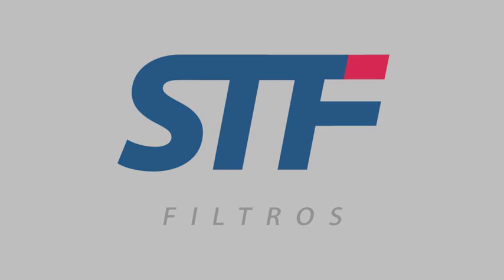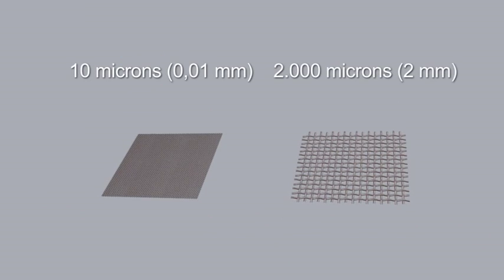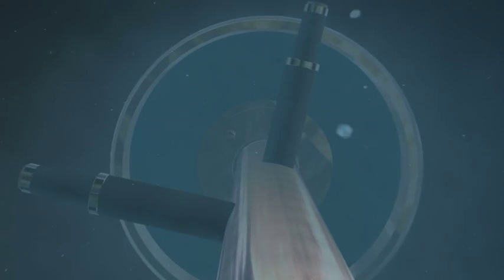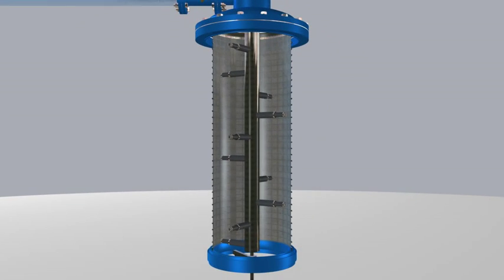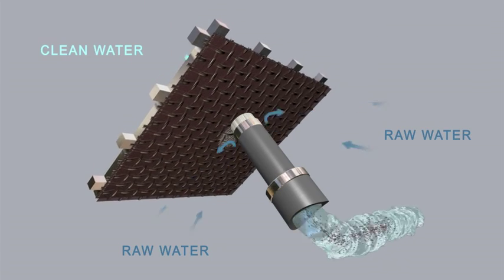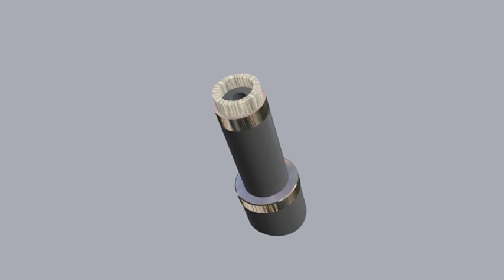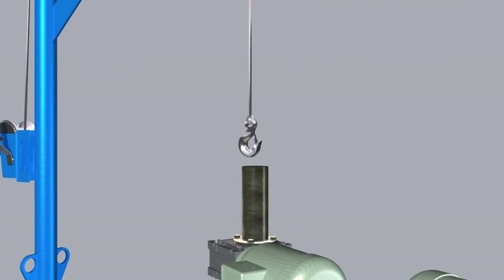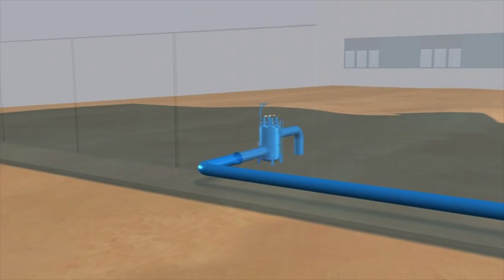💧✔ FMA 10000 - Self-cleaning screen filter - STF Filters - English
💡 The 𝐅𝐌𝐀-𝟏𝟎𝟎𝟎𝟎 self-cleaning screen filters from STF, has been designed to meet your filtration needs such as drinking water facilities, desalination plants, food industryr, cogeneration plants, chemical industry, cooling towers, field irrigation, golf courses and physical barrier against zebra mussels.

💧 STF Filters, a company belonging to the multinational group MAT Holding, designs and manufactures irrigation systems, industrial and environmental filtration systems.